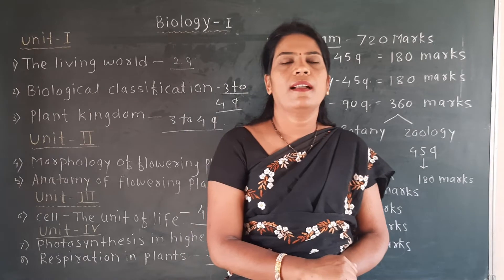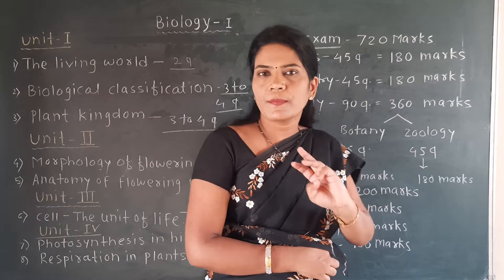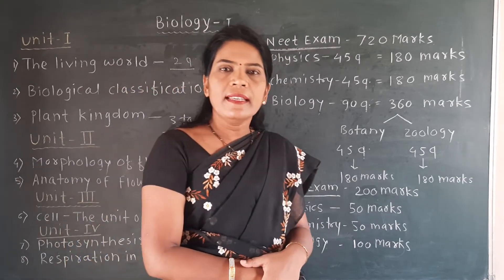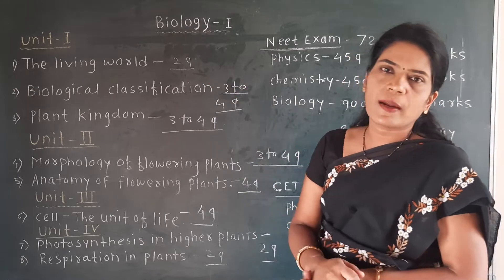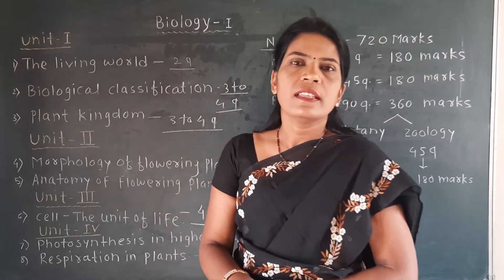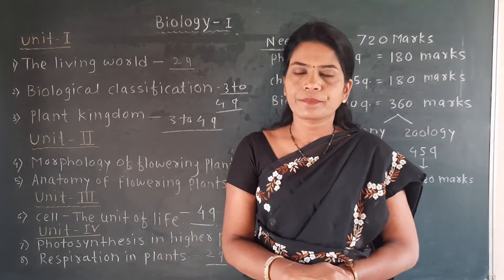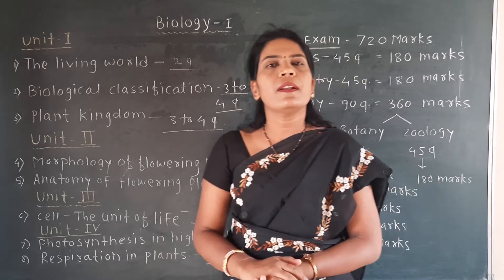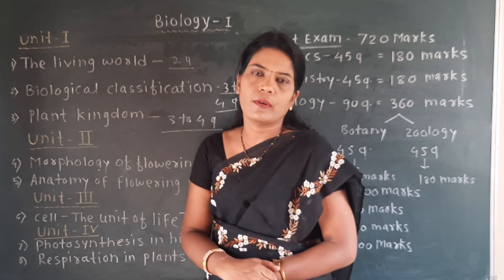Introduction to biology Lecture-2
Xl std Biology-l ,lecture-2 by Mane(sawant)sujata.